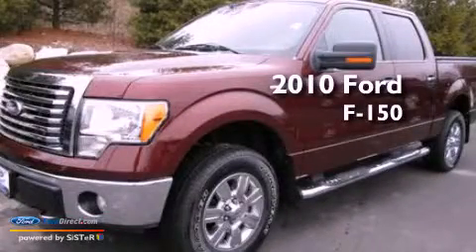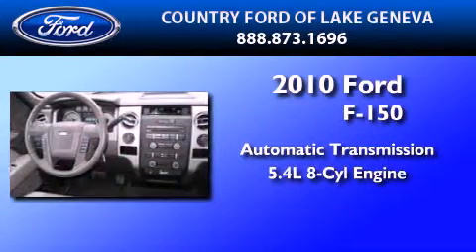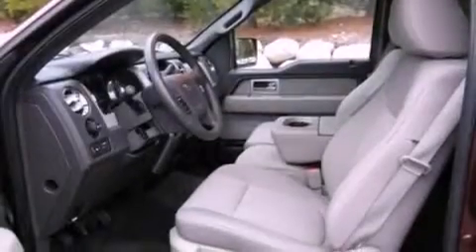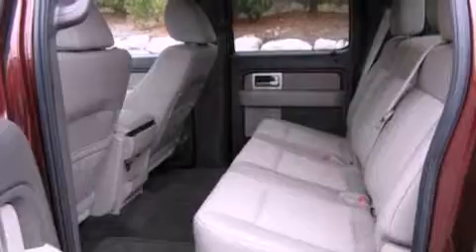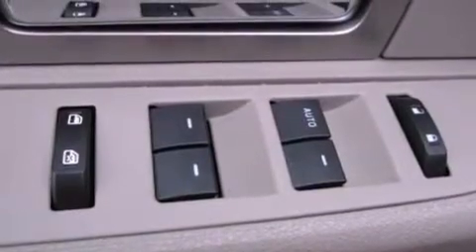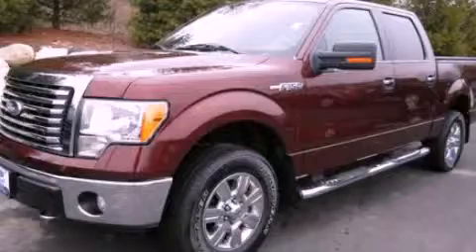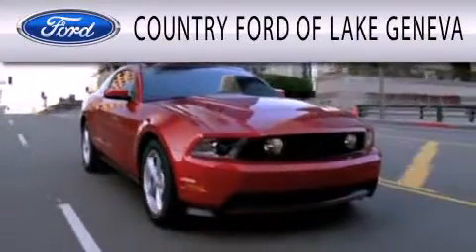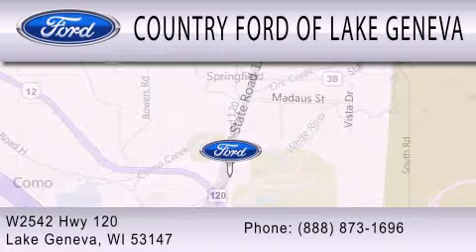2010 Ford F-150 Lake Geneva WI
Year : 2010
 Make : Ford
 Model : F-150
 Engine : 5.4L V8 24V MPFI SOHC FLEXIBLE FUEL
 Trans . : 6-SPEED AUTOMATIC
 Exterior : RED
 Miles : 24,452
 Interior : CAMEL
 Stock : T515A